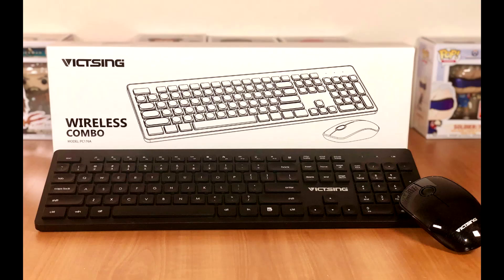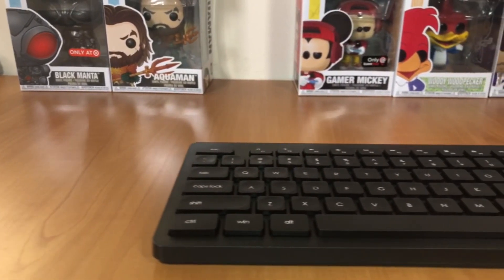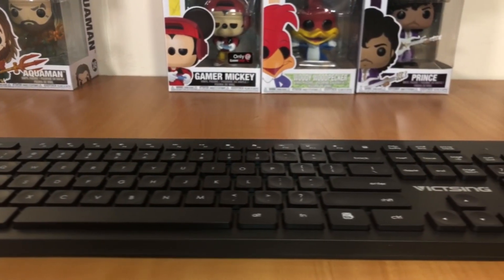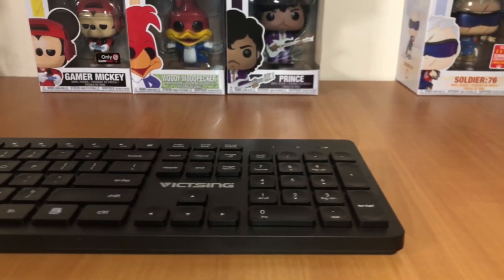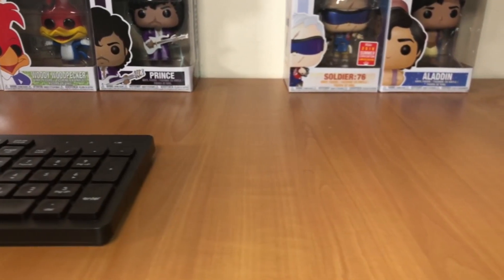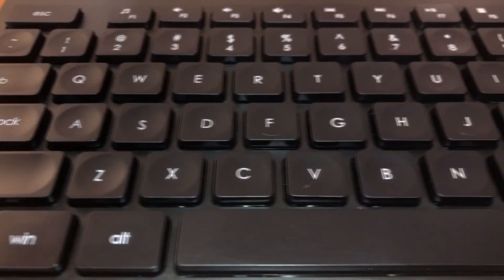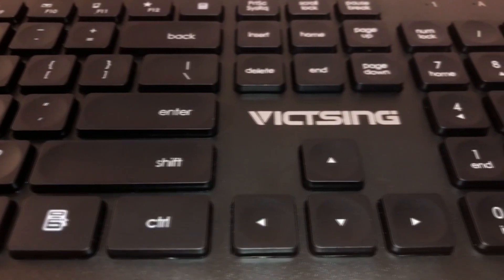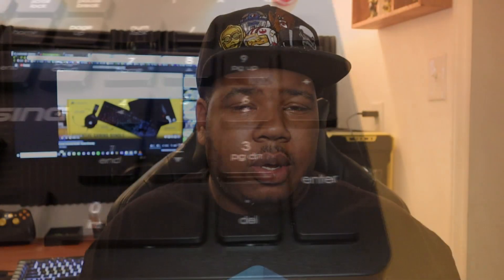Best Silent Keyboard or Nah?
This keyboard is made for all my fellow late night gamers & those who have to work in silence!! Is it the best option for moving in silence Let's find out!!

2. Like each video released until Feb. 28, 2019
3. Leave a comment on each video as well
4. Stalk me (Follow) on Twitter

My Gear:
Cameras: Canon M50 / iPhone X
Mics: Movo VXR10 / Boya BY M1
Grip Gear Movie Maker 2 Slider
Micro Dolly for Movie Maker 2
Neewer Camera LED Video Light
Neewer CN-DC2 DC wall plug (Lights)
AmazonBasics Light Stand
3Pod V3AH Video Tripod